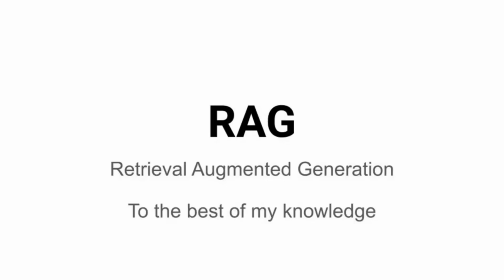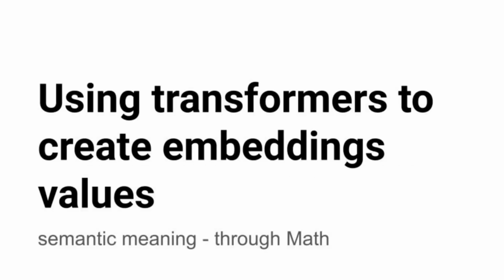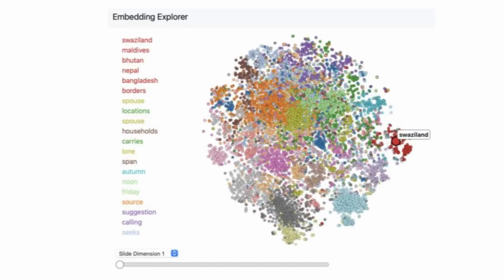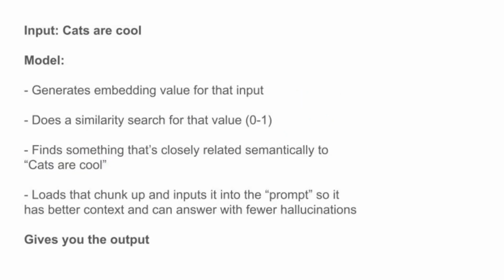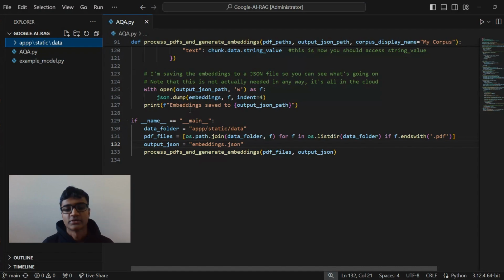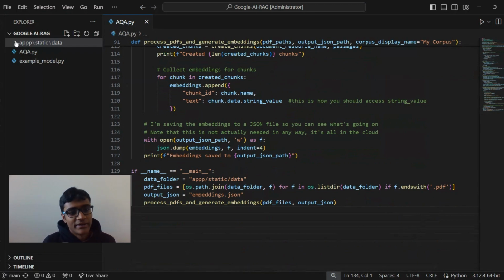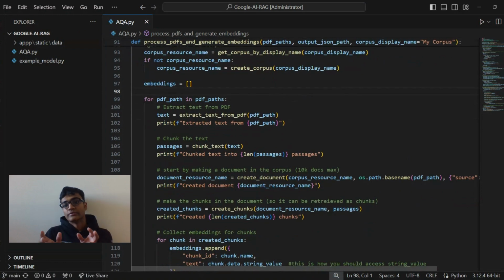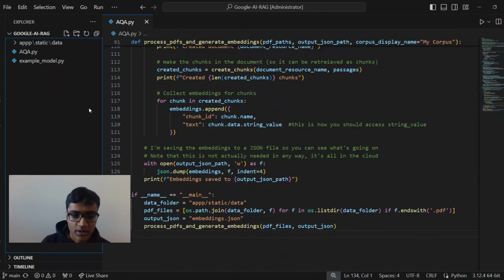How to do RAG with Google AQA Model Easily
In this video I talk about how to use the AQA model from Google AI to do retrieval augmented generation. I also talk about how retrieval augmented generation actually works, why its useful, and I review code to easily integrate into your app.